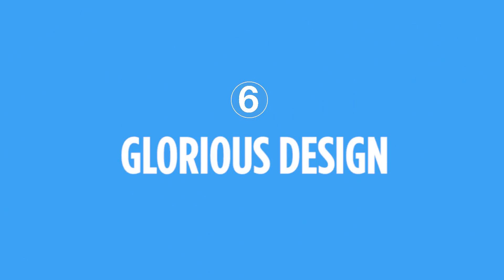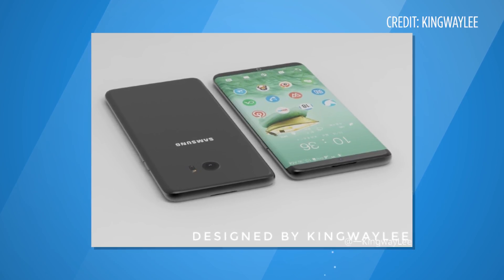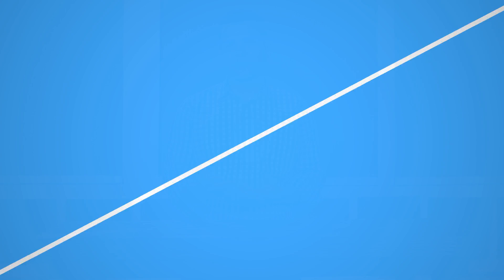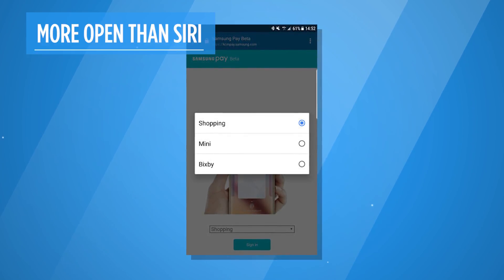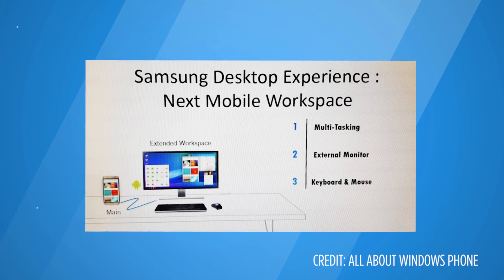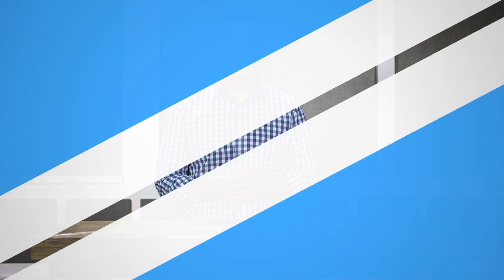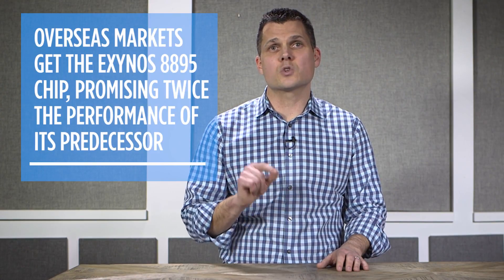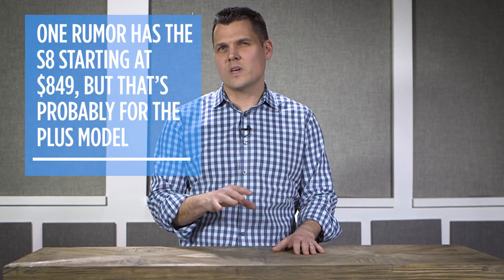Samsung Galaxy S8: Rumor Roundup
Tom's Guide takes you through the latest Samsung Galaxy S8 rumors, including Samsung's personal assistant Bixby, new Qualcomm processors, and even possible keyboard/mouse functionality.